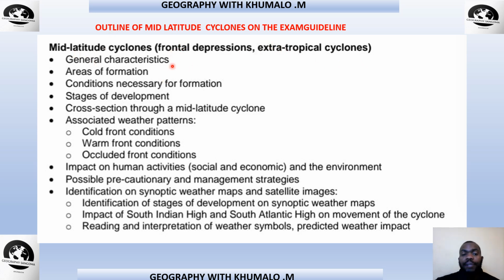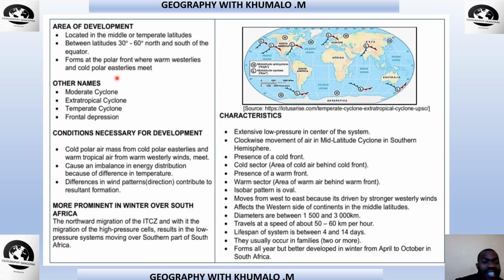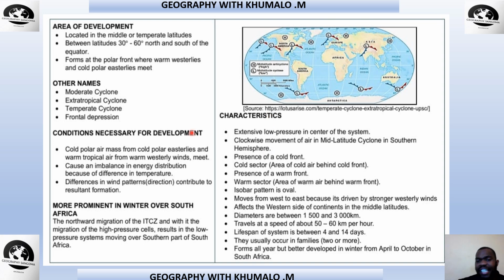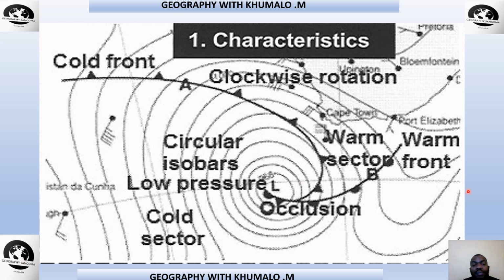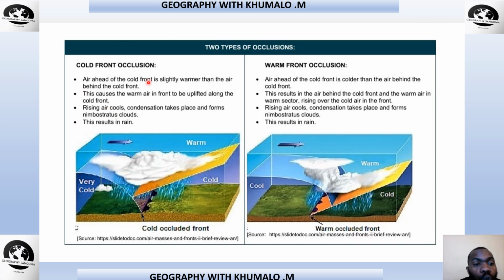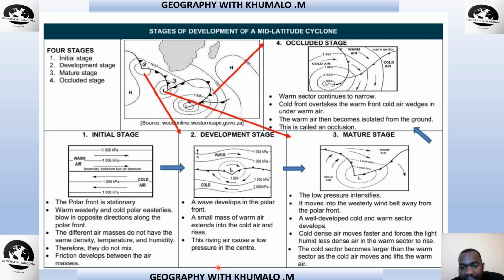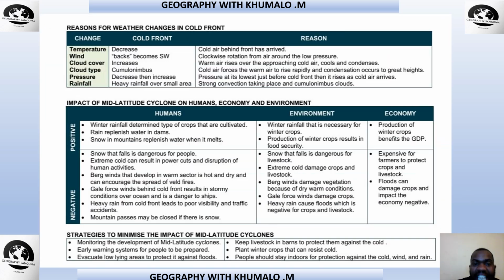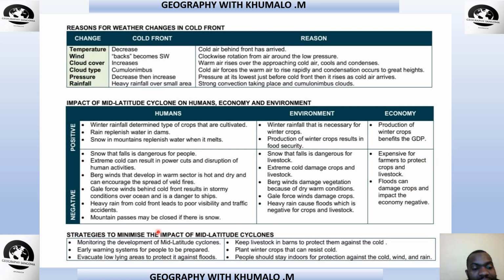MID LATITUDE CYCLONES GRADE 12 LESSON 1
CAPS ALIGNED LESSONS